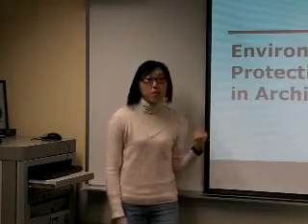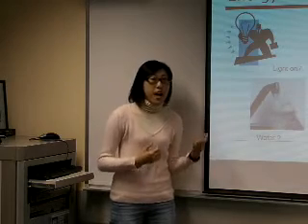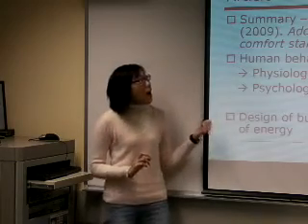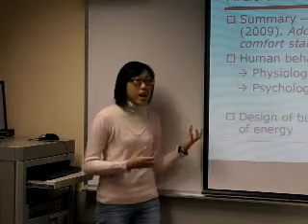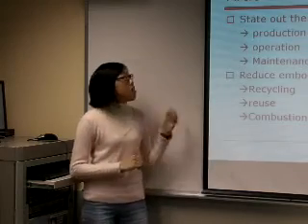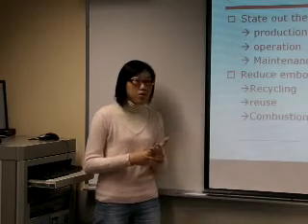em3252_T04_KwokYuenYing(Rita).MP4